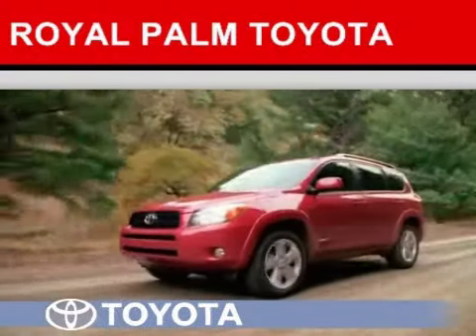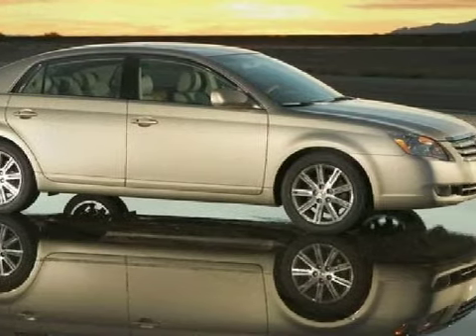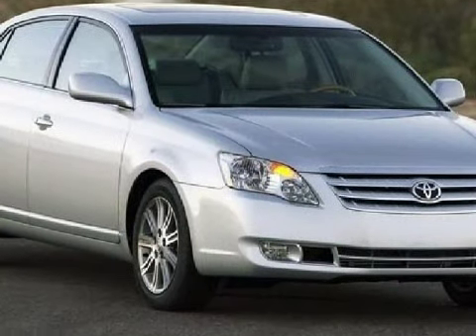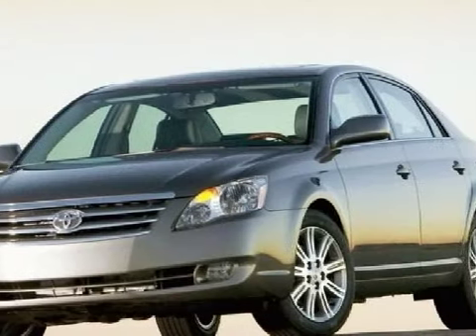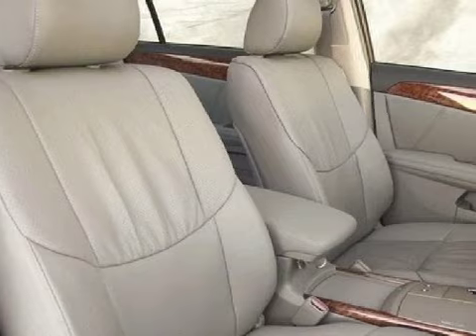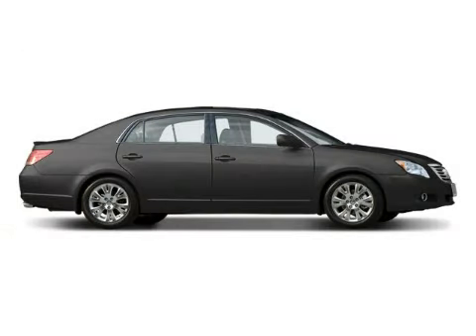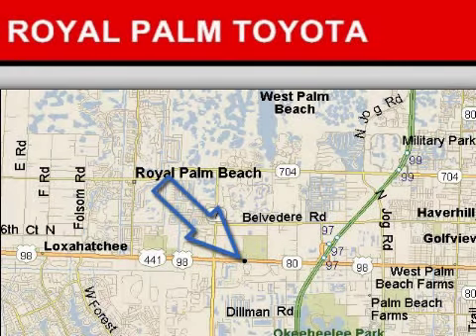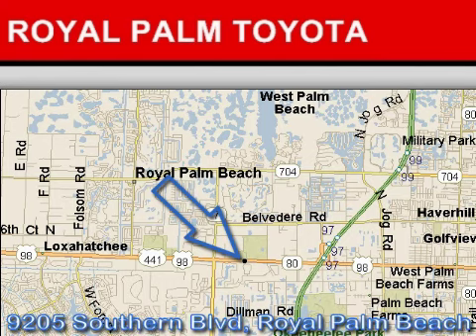Preowned 2009 Toyota Avalon Royal Palm Beach FL 33411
Year: 2009
 Make: Toyota
 Model: Avalon
 Engine: Gas V6 3.5L/211
 Trans.: Automatic
 Exterior: Magnetic Gray Metallic